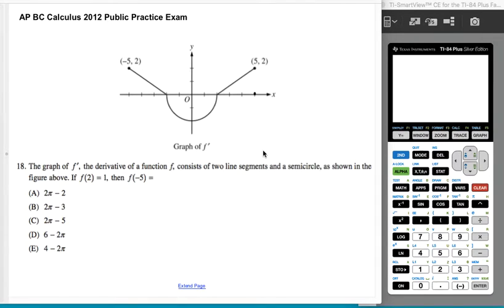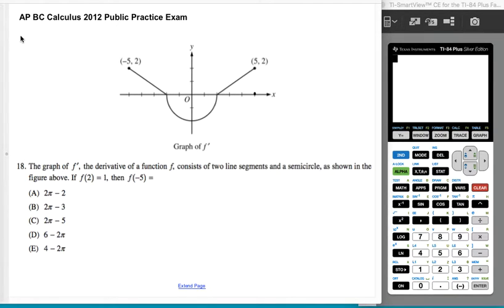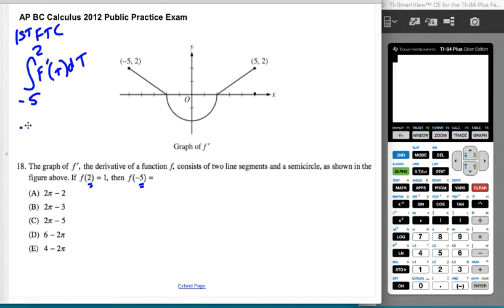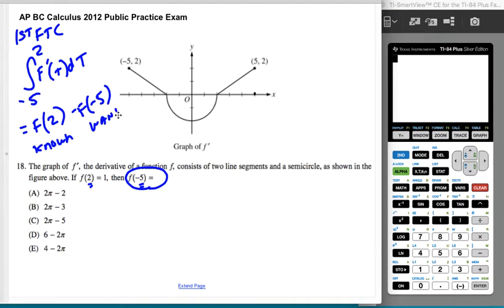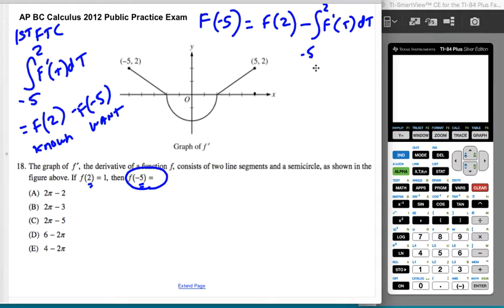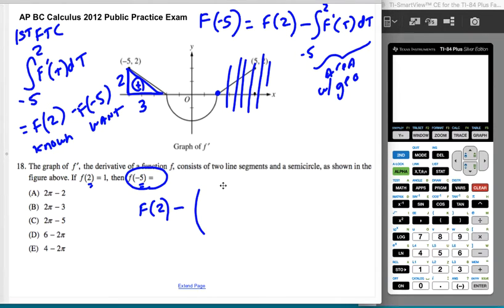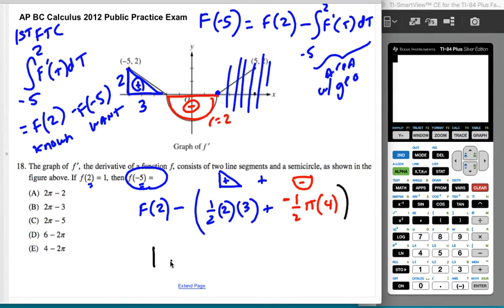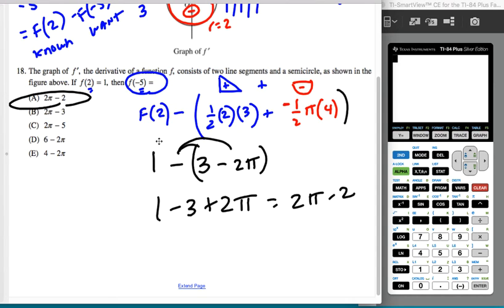AP BC Calculus 2012 Multiple-Choice 18